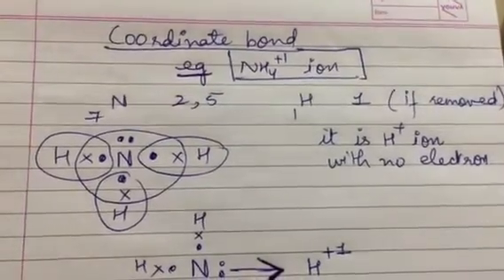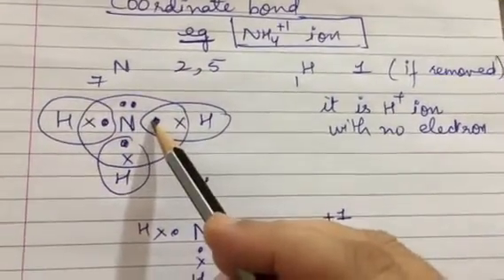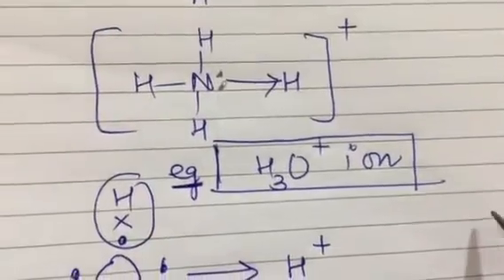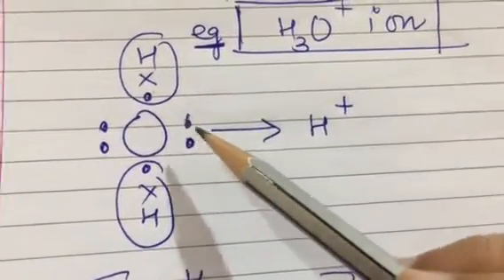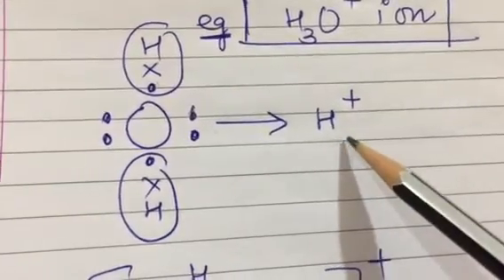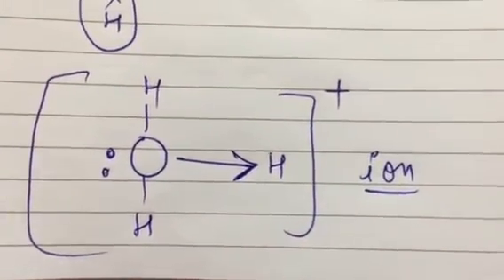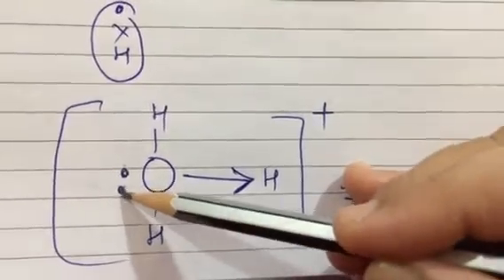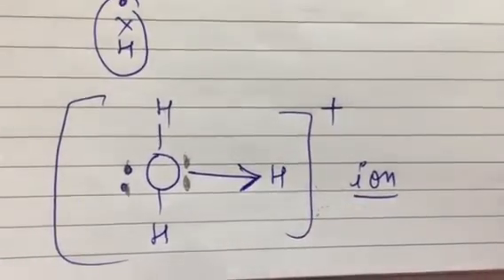Coordinate bond / dative bond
Ammonium ion and hydronium ion through coordinate bond